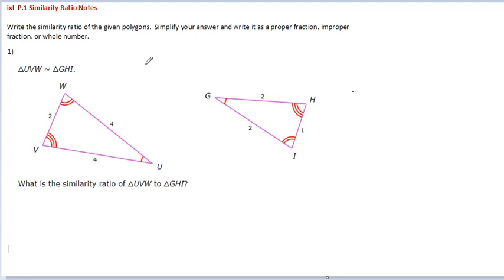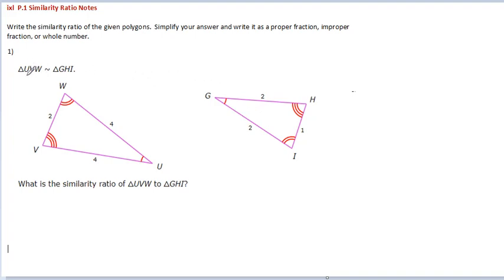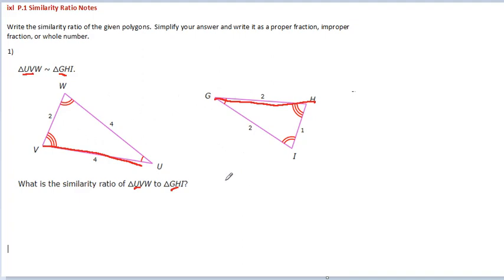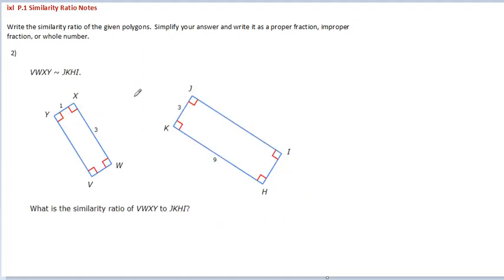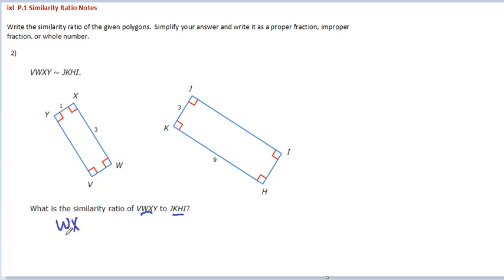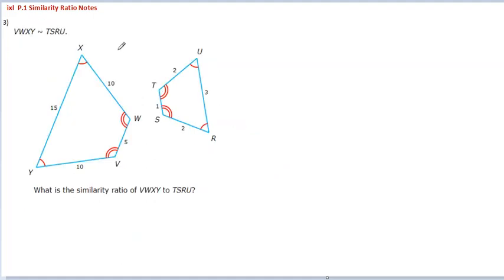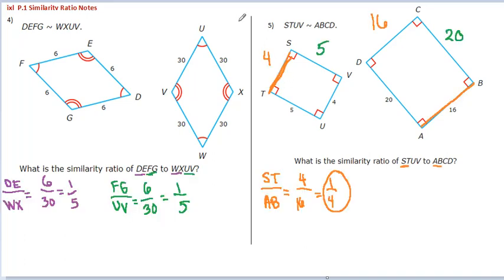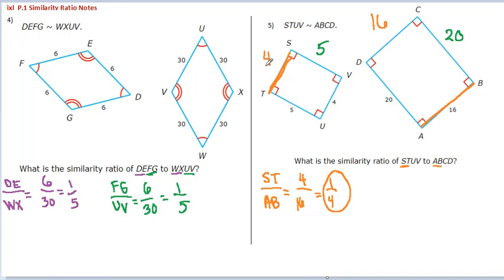ixl P.1 Similar Ratios geom instruction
Video gives instructions on various problems with similar ratios.